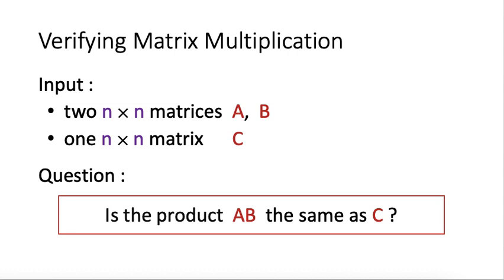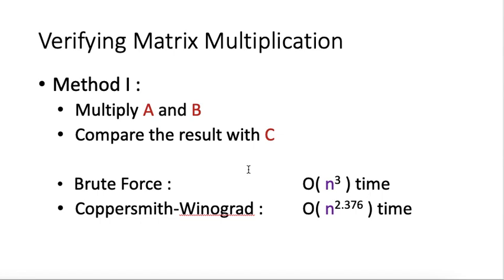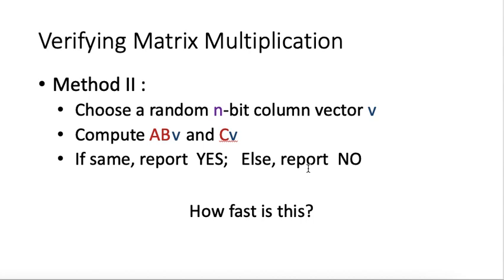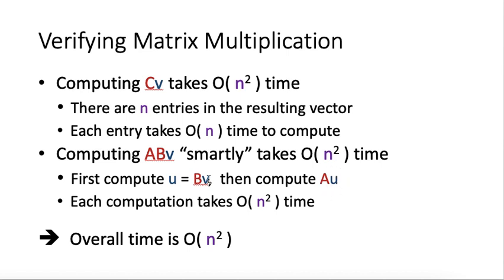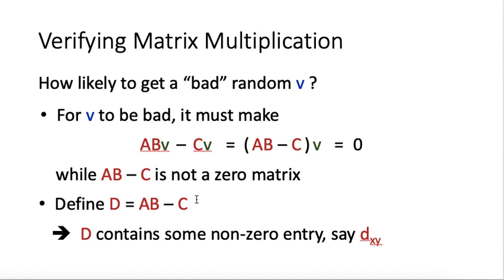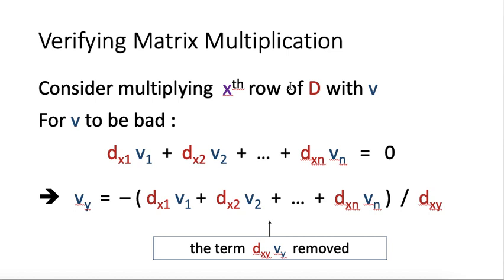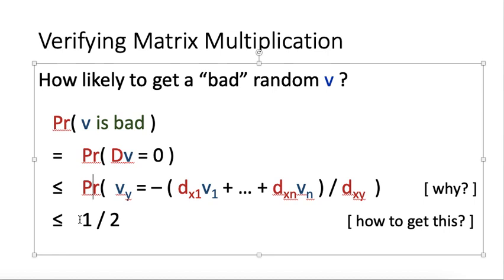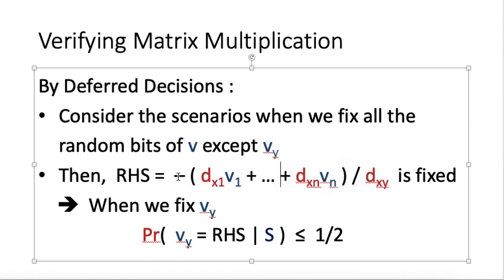Lecture 03-2: Verifying Matrix Multiplication, Randomized Min-Cut (Part 2)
Outline:
--  Verifying Matrix Multiplication  (Part 2)
--  Randomized Min-Cut
--  Introduce Concepts
    **  Law of Total Probability
    **  Principle of Deferred Decisions